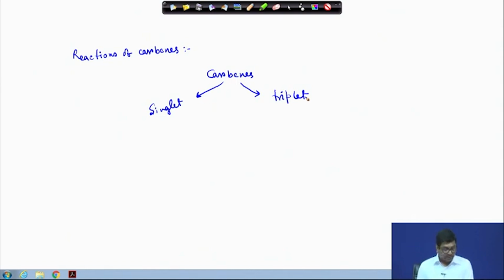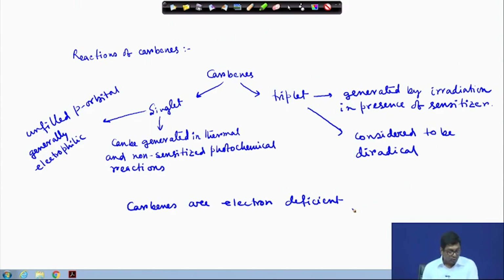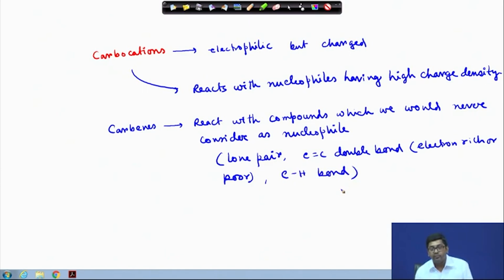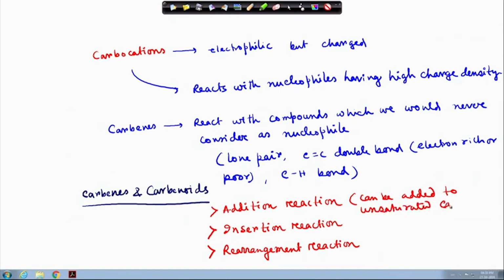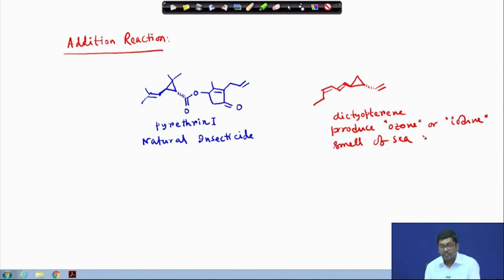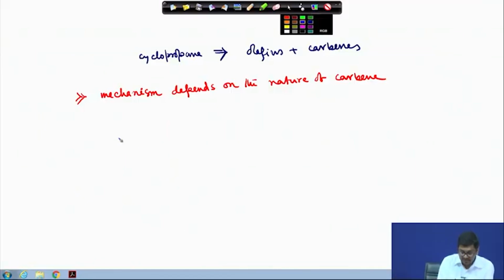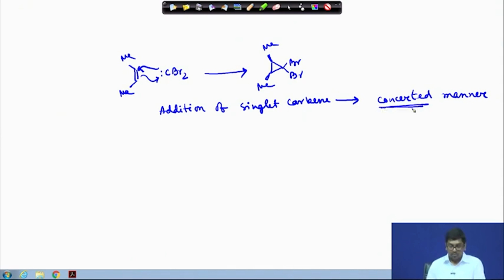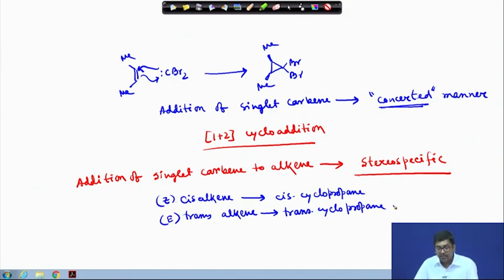Lecture 07 : Reaction of Carbene